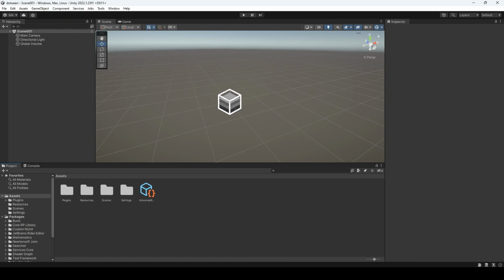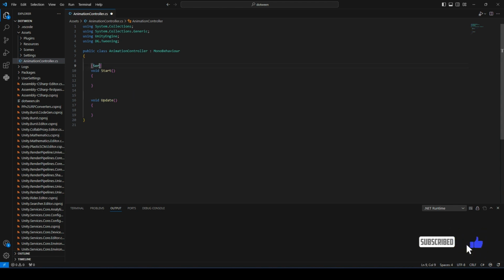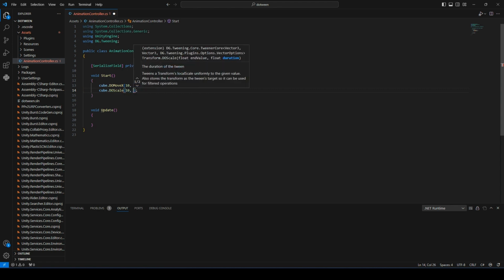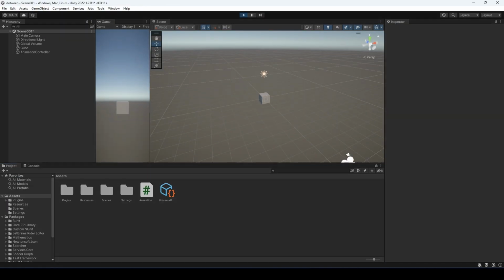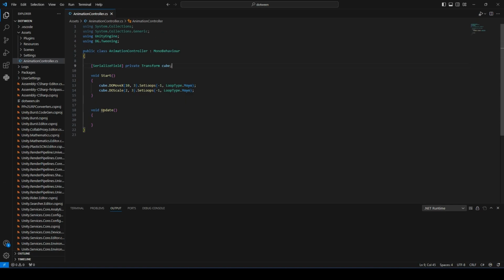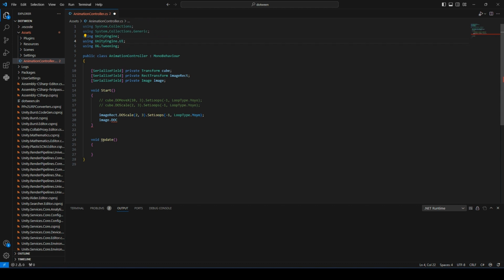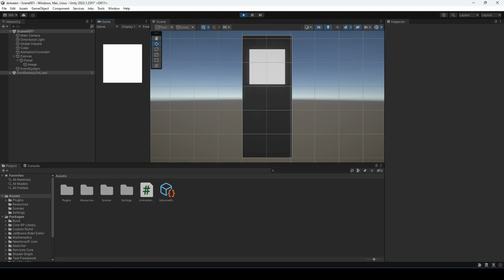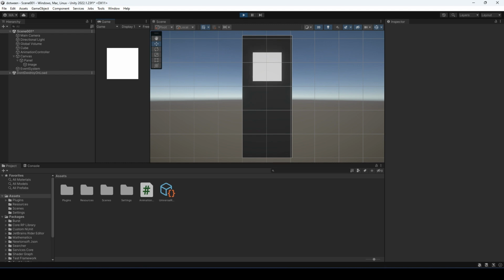DOTween Tutorial: 2 - Overall idea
DOTween is a powerful animation library for Unity. Whether you're a beginner or an experienced Unity developer, you will need to use DOTween .

In this video, we will see how to use DOTween, get the overall idea how it works.

DOTween  offers free and paid version. We will use the free version, so everyone can follow. But we highly recommend using the paid version, as it offers more features.